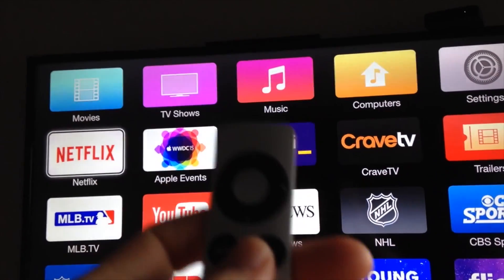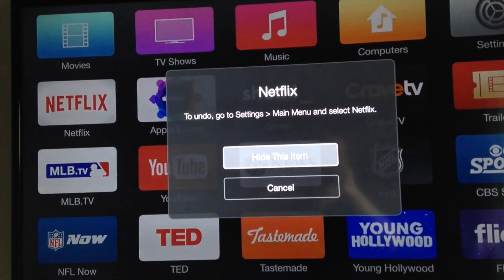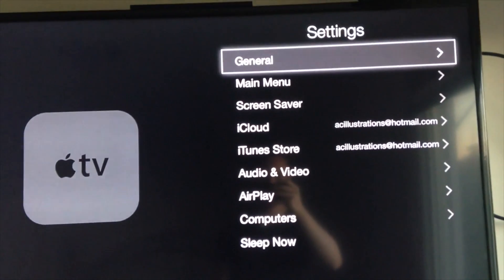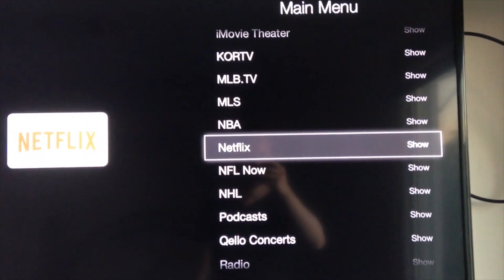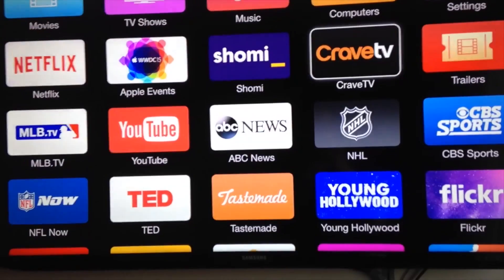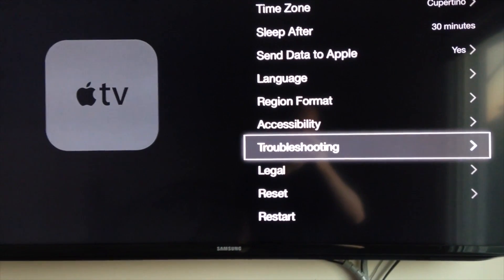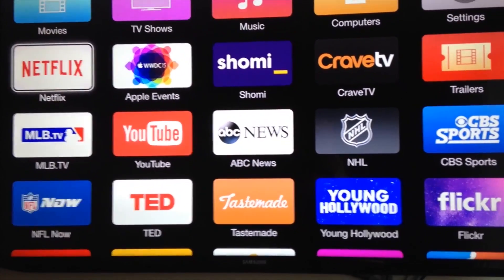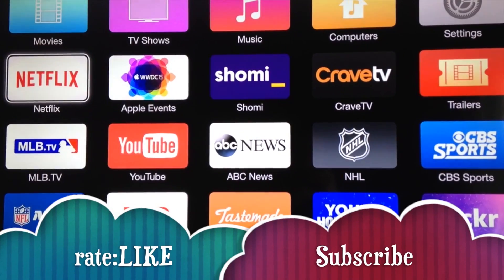How to recover Apps missing in Apple Tv unhide/hide apps Apple tv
FIX